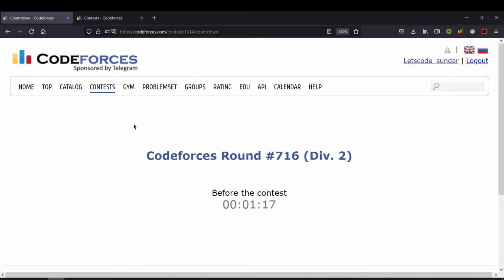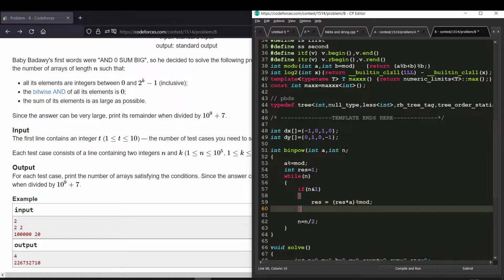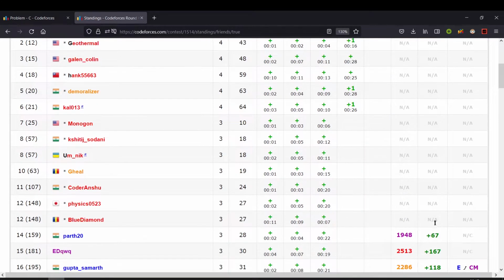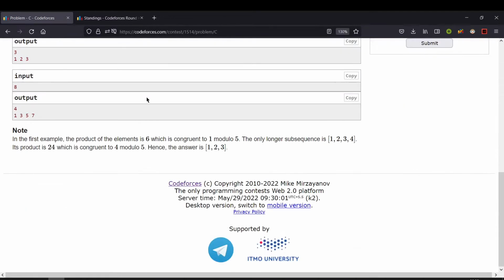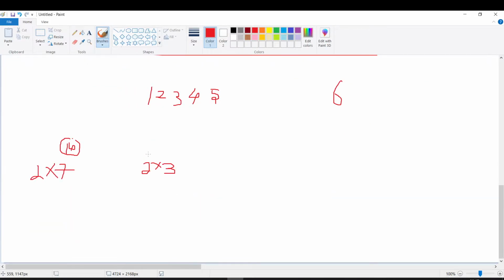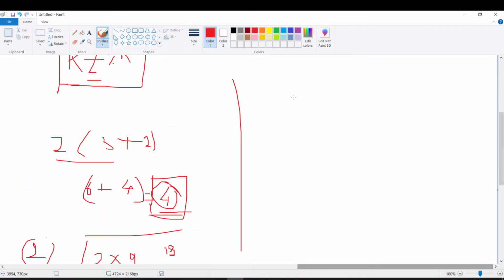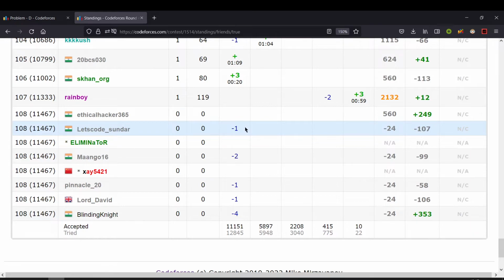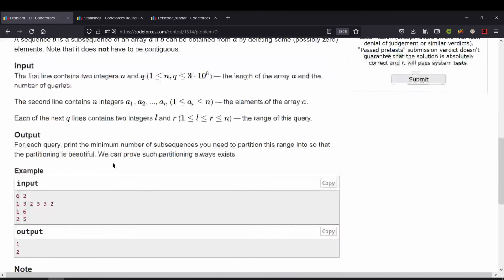Tried Recording the Virtual Participation of Codeforces Round #716 (Div. 2) | Solved A,B and C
00:00 - Intro
01:42 - Problem A
03:02 - Coding problem A
05:30 - Problem B
13:30 - Coding Problem B

16:45 - Problem C
38:00  and 46:00 - Finally getting some budding ideas for C (not complete)

01:14:55  - Struggling to PROVE problem C for 1 hour and finally got the proof(untidy workout)
01:22:38 - Coding problem C
01:28:36 - AC in C

01:31:00 - Reading problem D and not able to get an approach
01:46:14 - Outro